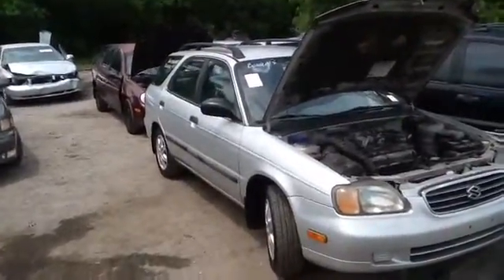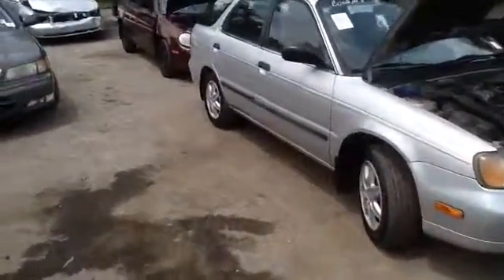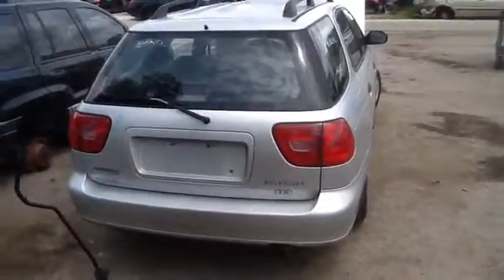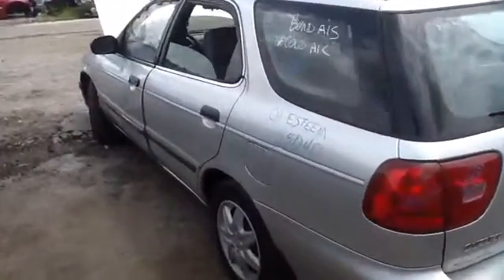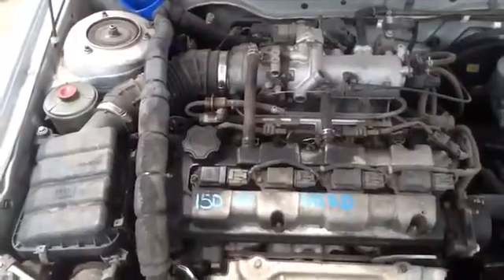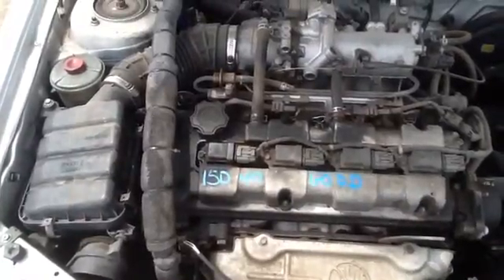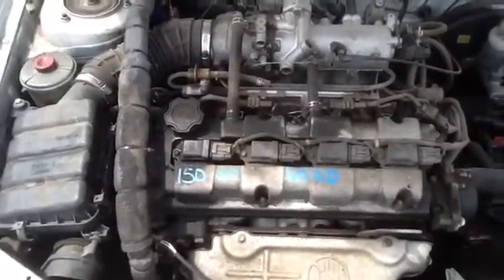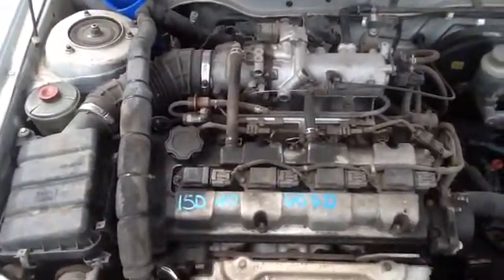15D40 01 ESTEEM